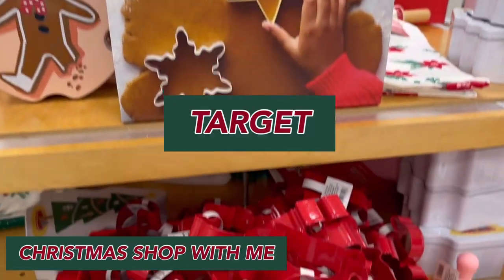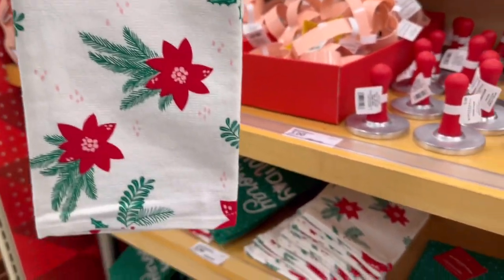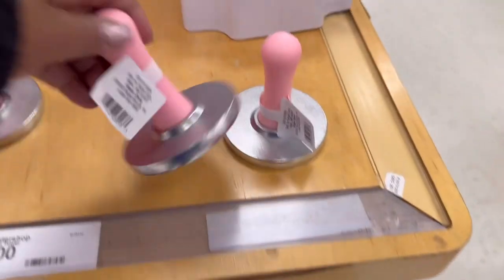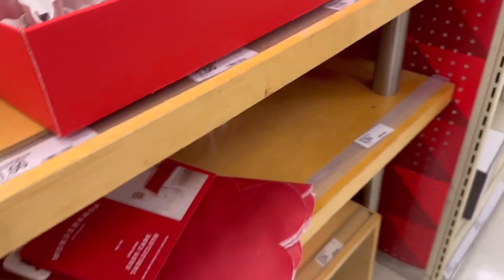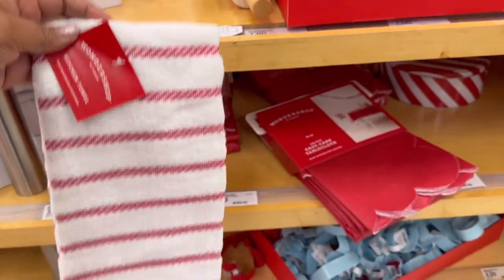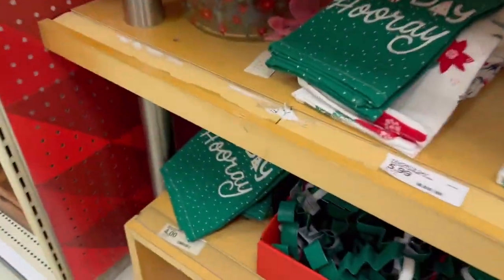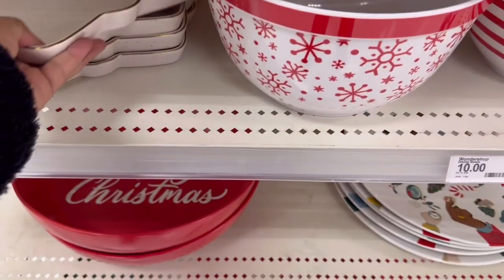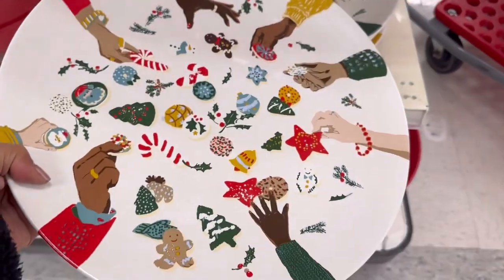VLOGMAS:TARGET | SHOP WITH ME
Free Music for Videos 👉 Music by Anja Kotar - December [Thematic Exclusive]